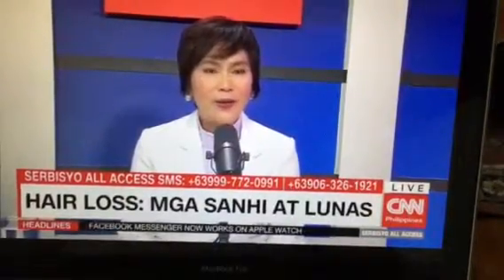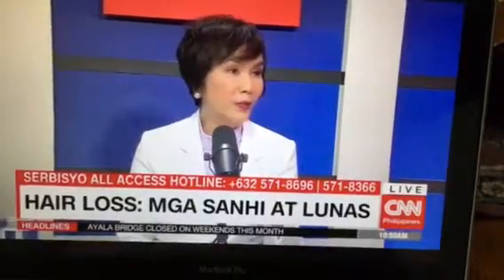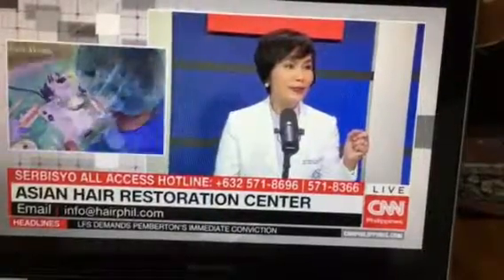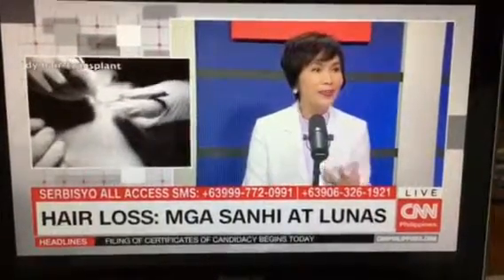Top Hair Transplant Specialist - CNN Philippines interviews Dr. Arambulo on Various FUE devices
Top Hair Transplant Specialist Dr. Julieta Arambulo interviewed by CNN Philippines. Hair Transplant is a permanent solution for hair loss.
Follicular Unit Extraction ( FUE) is the latest and most popular technique in hair transplant harvest procedure.There are many devices available to use in FUE and one of them is Robotic. Whatever machine a physician will use to perform FUE, needs physician's knowledge, skills and experience and long period of learning curve. Dr. Julieta Arambulo uses the SAFE SCRIBE.  , to see how well she performs FUE procedure with intact grafts production .

- asianhair1

Dr. Julieta Peralta- Arambulo, the founding President of Asian Hair Restoration Center , is the first and only Filipino Diplomate of the American Board of Hair Restoration Surgery.
The American Board of Hair Restoration Surgery is a board organized for the purpose of examining and certifying physicians in the specialty of Hair Restoration Surgery. To qualify for the exams requires years of experience  with before and after results according to their standard. Passing the exam assures the public of an individual’s educational ability and experience to perform safe, aesthetically sensitive hair restoration surgery.The purpose of the organization is to promote the highest quality, ethical care for the patient and to this end provide certification for physicians in this specialty.Strive for excellence in all aspects of medical practice.
The ABHRS examination is the only psychometrically and statistically validated examination dedicated to the specialty of hair restoration and passing the exam assures the public of an individual’s educational ability and experience to perform safe, aesthetically sensitive hair restoration surgery.